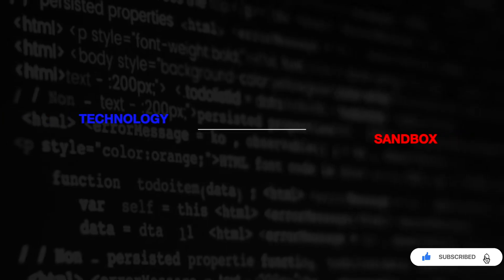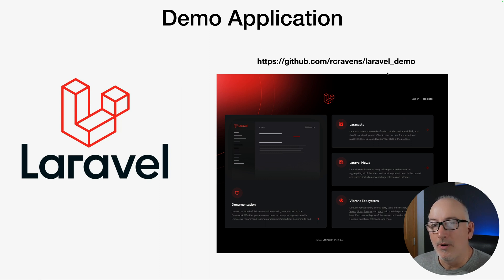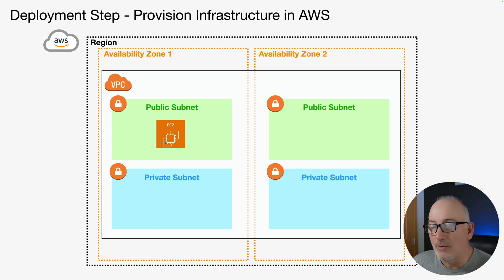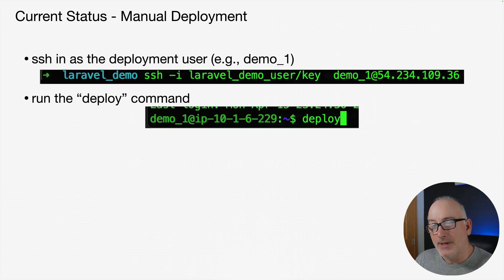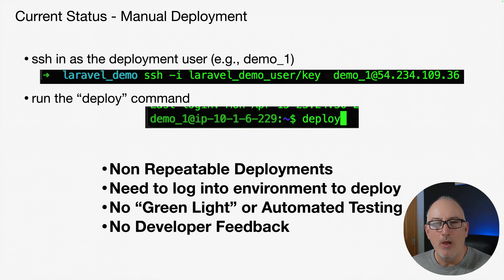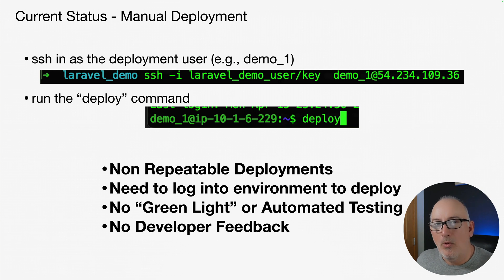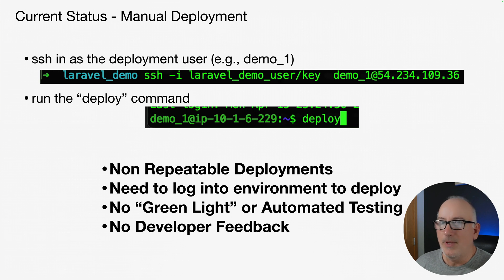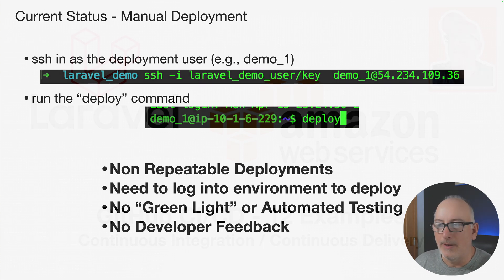CI/CD - Intro and Project Recap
This is a continuation of the previous videos in the series where we are developing our capability to deploy an application to Amazon AWS. The applicaton we are deploying is based on the Laravel framework. Previously we covered:

Now we are taking a look at continuous integration / continuous delivery or CI/CD. If you don't know what CI/CD is, I recommend you watch the following "quick concepts" video: